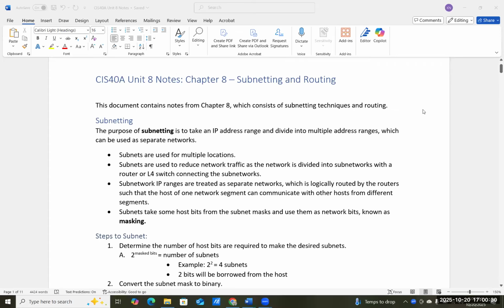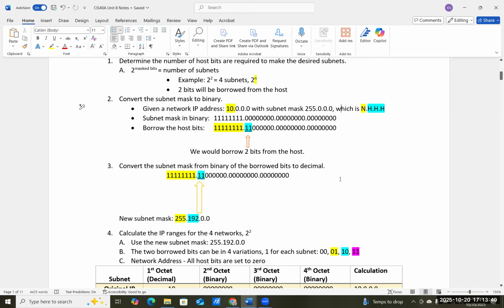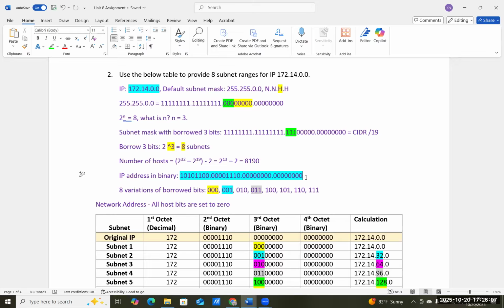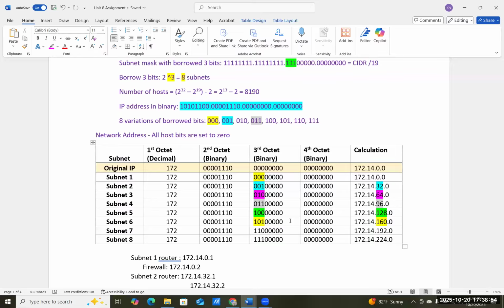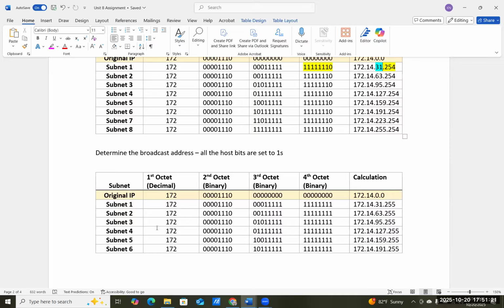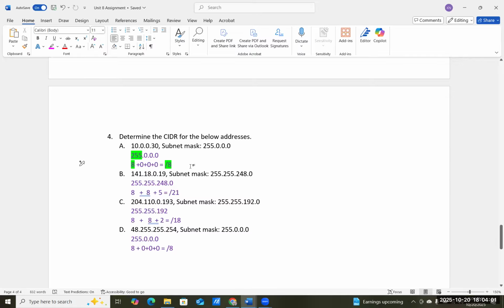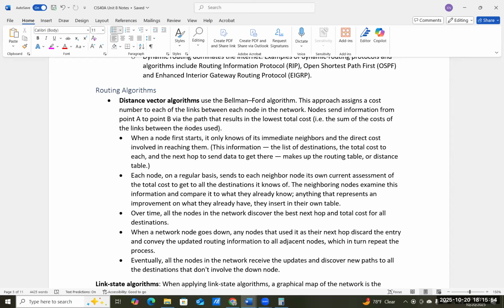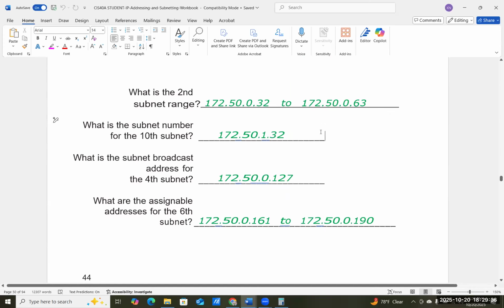CIS-40A Unit 8 Lecture: Subnetting IPv4 - Monday session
Explanation of IPv4 subnetting process, masked bits, classful vs classless routing, CIDR.